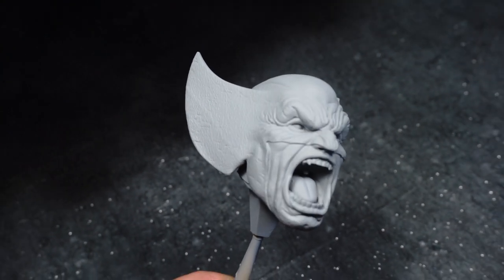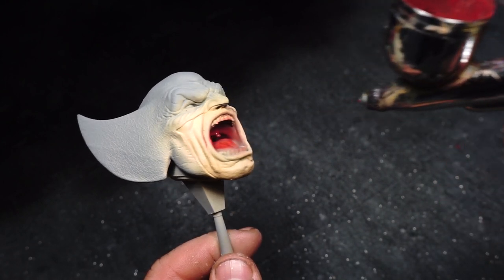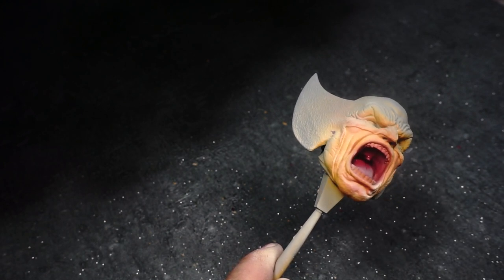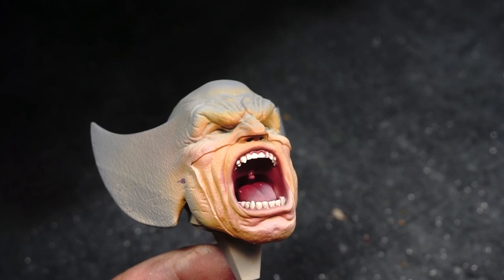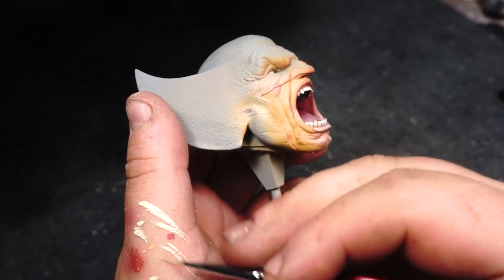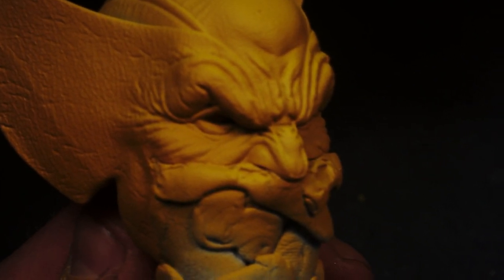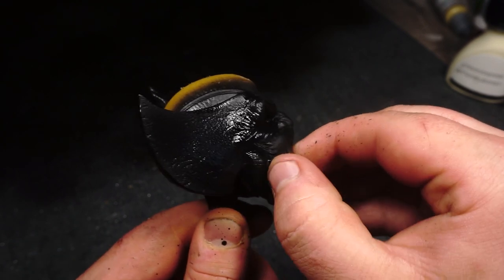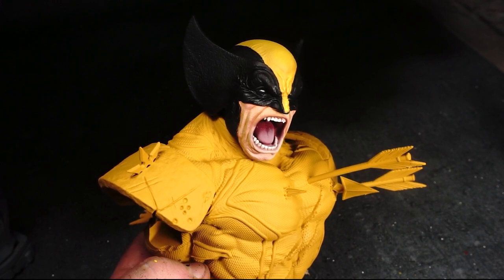Painting Wolverine's Head - Full Tutorial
Hey guys, it’s the Wiggleman here and today we will be painting Wolvering from the X-men, one of my personal favourite superheroes!

This resin figure was made by 3d printing it, sadly I don’t think the STL is available anymore 🙁

The initial work was done with several layers through the airbrush to set down the skin tones, I did some brushwork to paint the teeth and the eyes, masked off the skin I had painted and then based the cowl with yellow, highlighted that, masked that off and painted the rest of the cowl black!

I hope you enjoy the video, this stage of the project was completed over the course of about two hours, so please chuck a like and a sub my way to validate the work I put into this!

00:00 Intro
01:44 Highlighting the basecoat
02:20 Failed Experiment
03:32 Adding in shadows
04:14 Blushing
05:00 A happy little accident!
06:05 teef
07:56 eye see you
09:03 tips of the teefs
09:47 lip gloss
11:23 adding depth to the face
12:55 masking the mask
13:37 dark highlights
14:20 WELCOME THE THE CUM ZONE
15:32 Good ol' black
16:20 Peel reveal Pt1
17:13 Peel reveal Pt2 - The Peelening
18:30 Closing thoughts